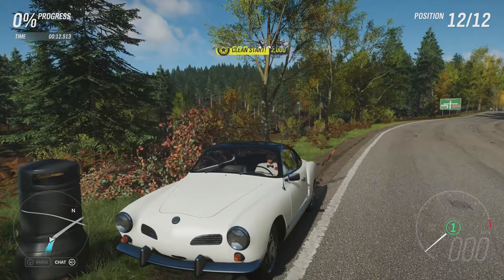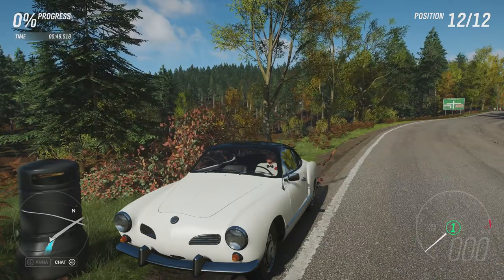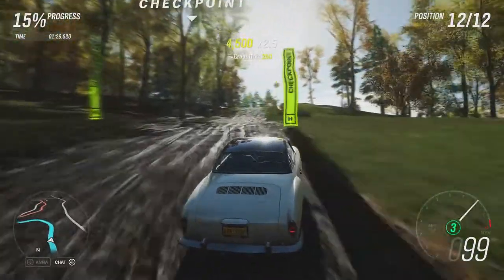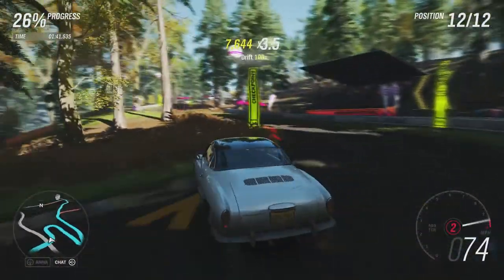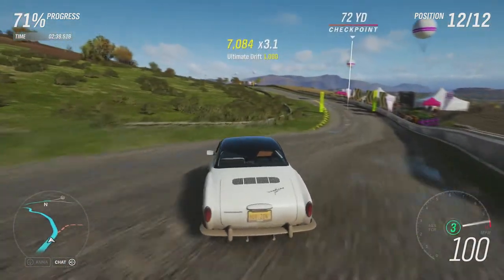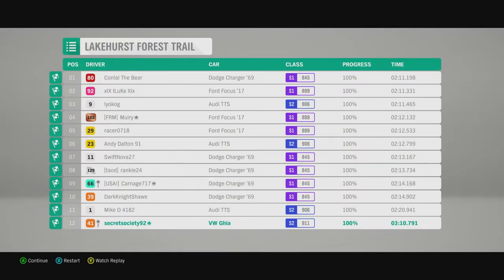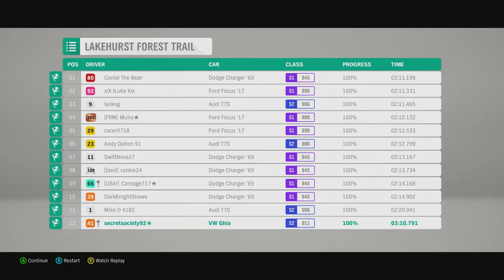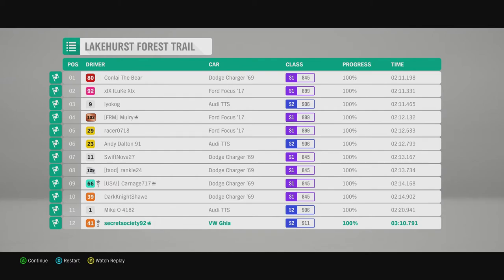Extreme Offroad Silly Builds - 1967 Volkswagen Karmann Ghia (Forza Horizon 4)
With several other Volkswagen's from the same period already featured on this series can this beautiful sports car do any better?

Previous Times -

1. 2019 Lamborghini Urus - 2:02.616
2. 2019 Chevrolet Corvette ZR1 - 2:02.783
3. 2017 Maserati Levante S - 2:02.816
4. 1948 Ferrari 166MM Barchetta - 3:03.016
5. 1963 Ferrari 250LM - 2:03.217
6. 2011 Lamborghini Sesto Elemento - 2:03.317
7. 2013 Mini X-Raid All4 Racing Countryman - 2:03.517
8. 2018 Jeep Grand Cherokee Trackhawk - 2:03.684
9. 2019 Ford Ranger Raptor - 2:03.984
10. 2011 Citroën DS 3 Racing - 2:04.117
11. 1977 Lotus Esprit S1 - 2:04.484
12. 2018 Mini John Cooper Works Countryman ALL4 - 2:04.618
13. 2018 Chevrolet Camaro ZL1 1LE - 2:04.685
14. 2016 Subaru WRX STI VT15R Rally Car - 2:04.885
15. 1973 Land Rover Range Rover - 2:05.018
16. 1993 Toyota #1 T100 Baja Truck - 2:05.018
17. 2018 Honda Civic Type R - 2:05.052
18. 723 Quartz Regalia Type-D - 2:05.085
19. 2011 Ford Transit SuperSportVan - 2:05.118 (Snow)
20. 1984 Opel Manta 400 - 2:05.352
21. 2006 Mitsubishi Lancer Evolution IX MR - 2:05.619
22. 2018 Mercedes-Benz X-Class - 2:05.786
23. 1973 Renault Alpine A110 1600S - 2:05.986
24. 2017 Mercedes-Benz E 350 D 4MATIC All-Terrain - 2:06.386
25. 1974 Lancia Stratos HF Stradale - 2:06.553
26. 1973 Ford Escort RS1600 - 2:06.720
27. 2017 RAM 2500 Power Wagon - 2:06.987
28. 723 Quartz Regalia - 2:07.054
29. 1980 Renault 5 Turbo - 2:07.154
30. 2018 Porsche Cayenne Turbo - 2:07.254
31. 2018 Alfa Romeo Stelvio Quadrifoglio - 2:07.521
32. 1983 Volvo 242 Turbo Evolution - 2:07.688
33. 2010 Vauxhall Insignia VXR - 2:07.721
34. 1964 Austin FX4 Taxi - 2:07.788
35. 2013 Jeep Wrangler Unlimited DeBerti Design - 2:08.155
36. 1980 Abarth Fiat 131 - 2:08.155
37. 2018 Exomotive Exocet Off-Road - 2:08.188
38. 1959 Ford Anglia 105E - 2:08.332
39. 2017 RAM Rebel TRX Concept - 2:08.422
40. 1958 MG MGA Twin-Cam - 2:08.889
41. 1969 Volkswagen Baja Bug - 2:09.790
42. 2018 Funco Motorsports F9 - 2:09.923
43. 1953 Morris Minor Series II Traveller - 2:09.990
44. 2014 Mercedes-Benz G 63 AMG 6X6 - 2:10.224
45. 1967 Volkswagen Type 3 1600 L - 2:10.524
46. 1970 International Scout 800A - 2:11.258
47. 1938 MG TA Midget - 2:11.325
48. 2018 Can-Am Maverick X RS Turbo R - 2:11.358
49. 1931 Bentley 8-Litre - 2:11.792
50. 2016 Ariel Nomad - 2:11.992
51. 1959 Cadillac Eldorado Biarritz Convertible - 2:12.259
52. 1965 Ford Transit - 2:12.893
53. 2017 Ferrari GTC4Lusso - 2:12.926
54. 1958 Morris Minor 1000 - 2:13.527
55. 1965 Morris Mini-Traveller - 2:13.727
56. 1966 Volkswagen Double Cab Pick-Up - 2:13.861
57. 1966 MG MGB GT - 2:14.661
58. 2018 Mini X-Raid John Cooper Works Buggy - 2:14.695
59. 1985 Porsche #185 959 Prodrive Rally Raid - 2:15.028
60. 2014 Morgan 3 Wheeler - 2:15.195
61. 1963 Volkswagen Type 2 De Luxe - 2:16.129
62. 2018 Top Gear Track-Tor - 2:18.866
63. 2014 Mercedes-Benz UNIMOG U5023 - 2:19.800
64. 2014 Terradyne Gurkha LAPV - 2:22.202
65. 1976 Jeep CJ5 Renegade - 2:22.536
66. 2016 Volvo Iron Knight - 2:30.110
67. 1972 Reliant Supervan III - 2:34.982
68. 1981 Citroën 2CV6 - 2:39.686
69. 2015 Mercedes-Benz #24 Tankpool24 Racing Truck - 2:42.389
70. 1957 BMW Isetta 300 Export - 2:47.194
71. 1965 Peel Trident - 2:56.170
72. 1962 Peel P50 - 3:37.544